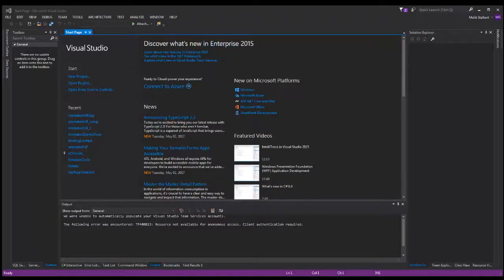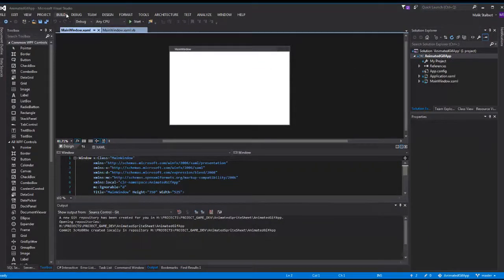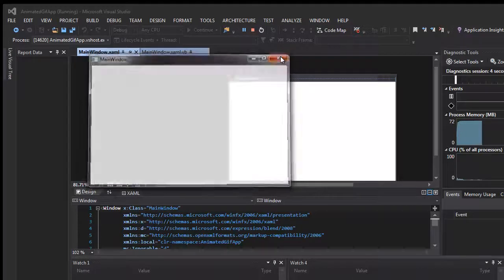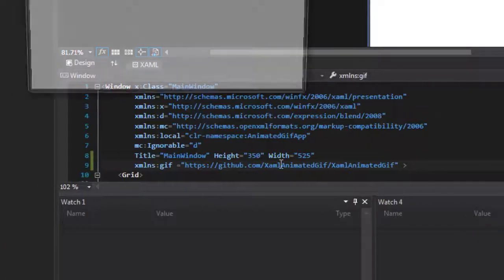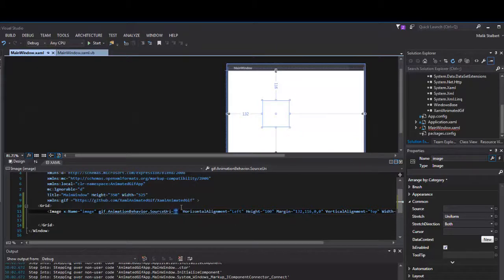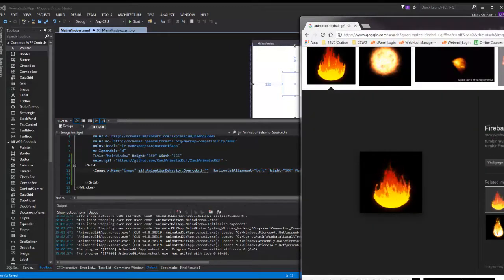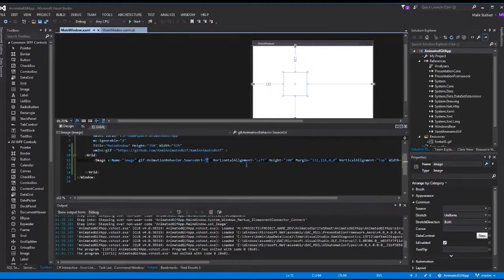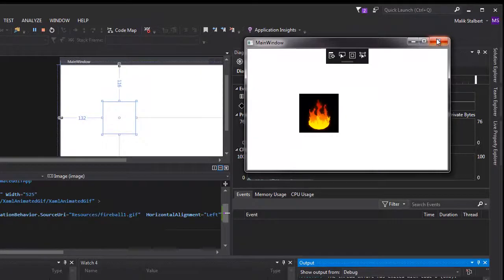How to use Xaml Animated Gif in 9 minutes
Lets learn to add an animated gif to our windows application without using any code behind.